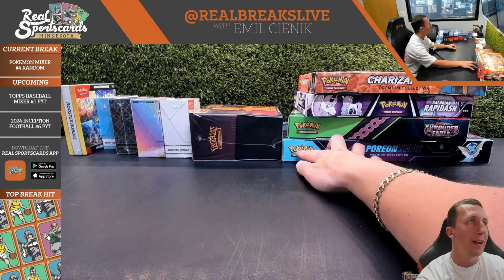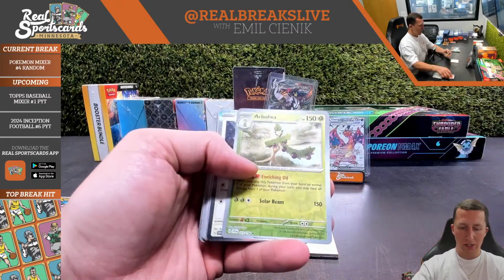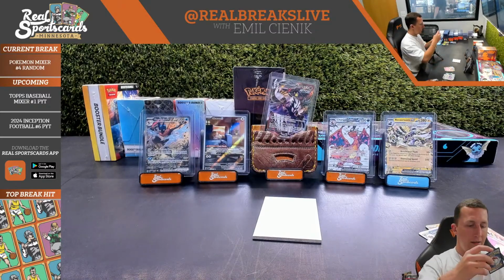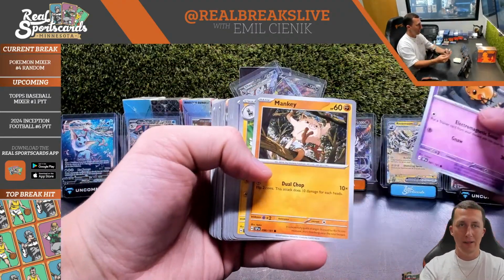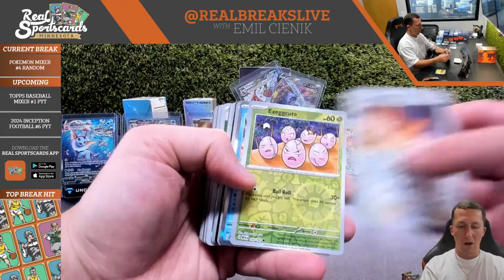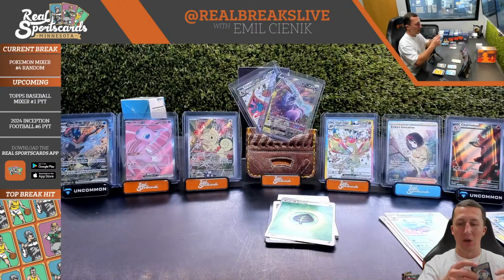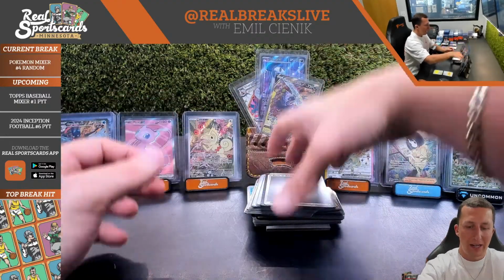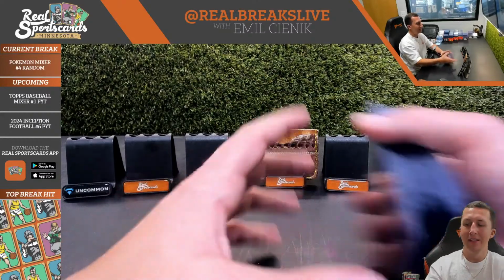Pokemon High End Mixer #4 Random Types (4/5/25)